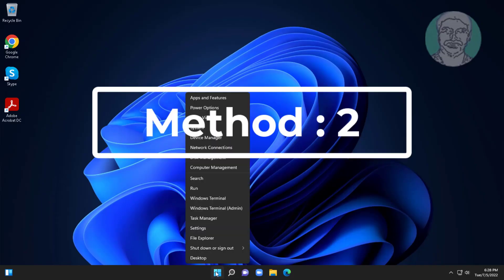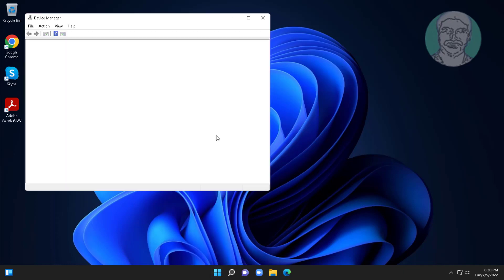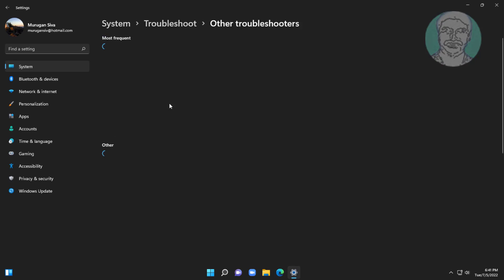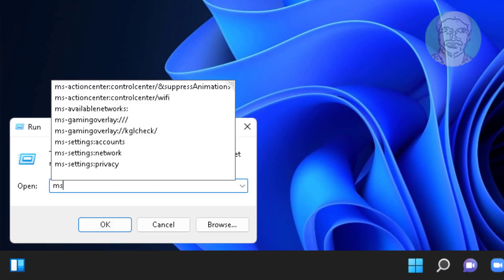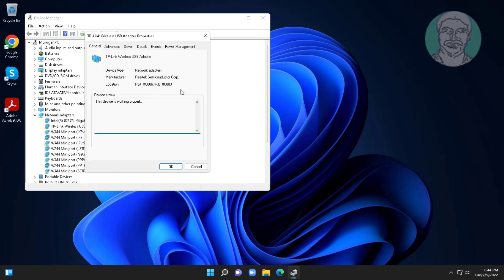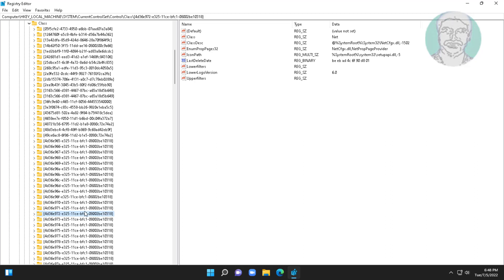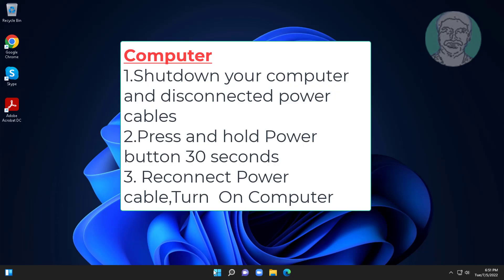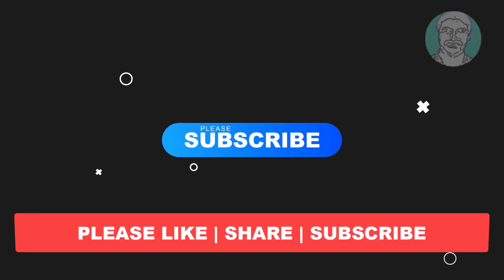Fix This Device Cannot Start. (Code 10) Error With WIFI & Other Drivers In Windows 11/10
This Tutorial Helps to Fix This Device Cannot Start. (Code 10) Error With WIFI & Other Drivers In Windows 11/10

00:00 Intro
00:11 Method 1 - Restart System
00:19 Method 2 - Update WIFI Adapter Driver
00:41 Method 3 - Update WIFI Adapter Driver From My Computer
01:14 Method 4 - Rollback Driver
01:40 Method 5 - Uninstall WIFI Adapter
02:08 Method 6 - Hardware Troubleshooting
02:50 Method 7 - Network Adapter Troubleshooting
03:58 Method 8 - Registry Method
05:50 Method 9 - Power Flush
06:27 Method 10 - Reset This PC
07:02 Closing